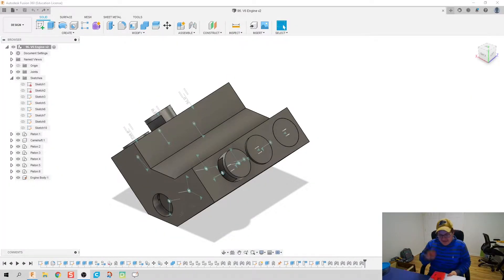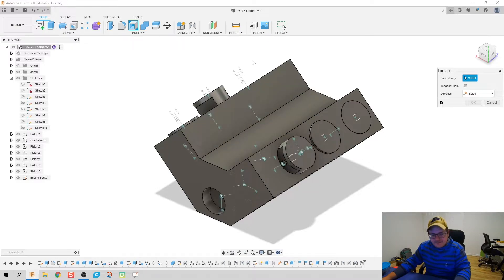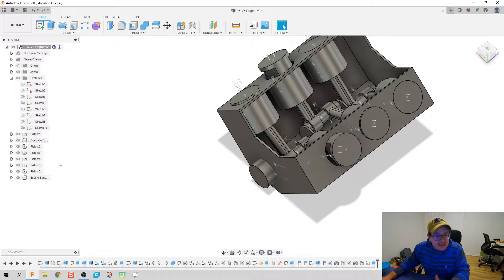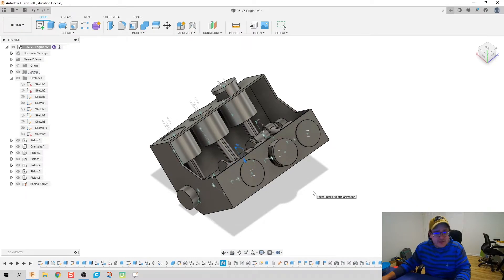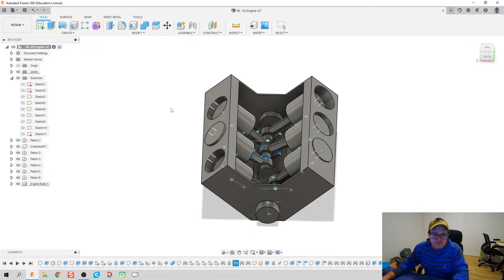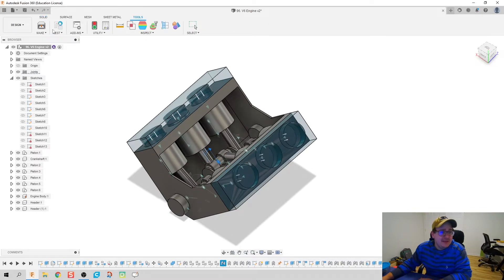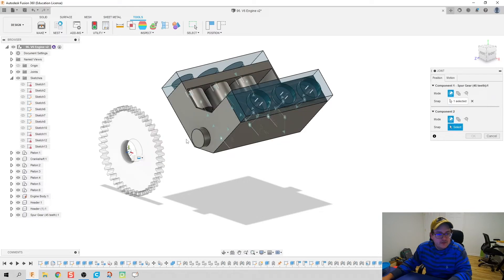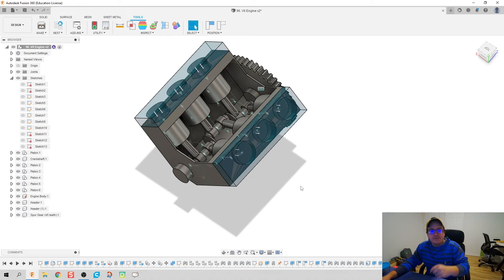V6 Model Engine - Header and Final Tweaks (pt 3) - Day 99 of 100 Autodesk Fusion 360 Journey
The use of these videos is to guide a self-taught individual on how to use Autodesk Fusion in an engineering classroom. This video is part of a series on creating a model V6 engine for a 3D printed model.